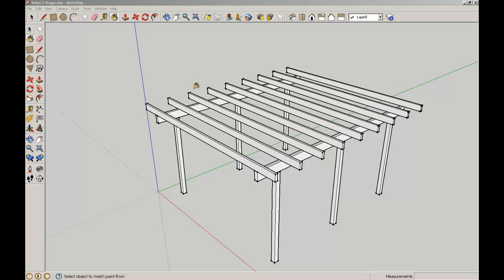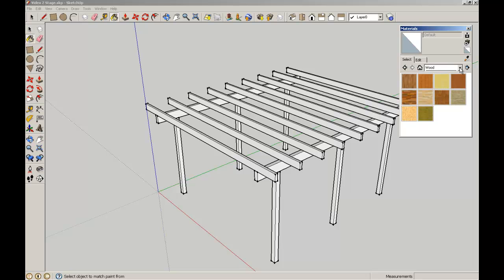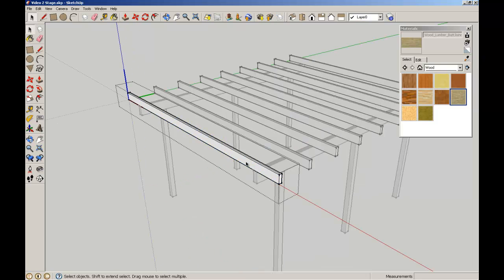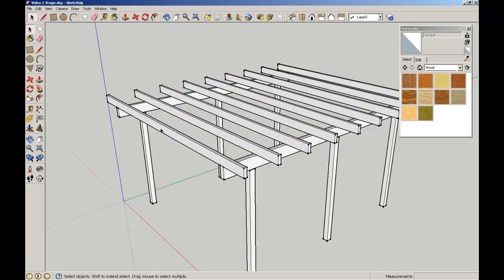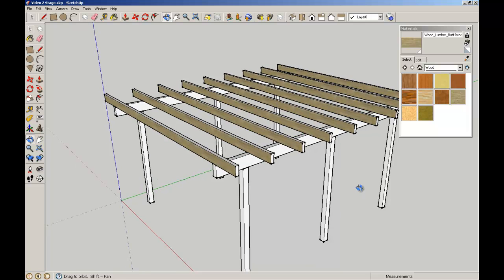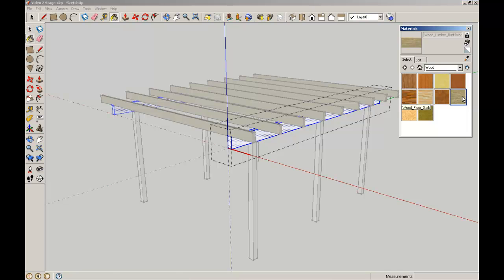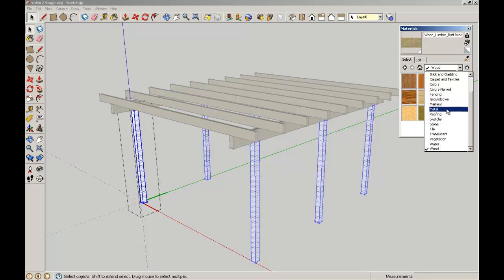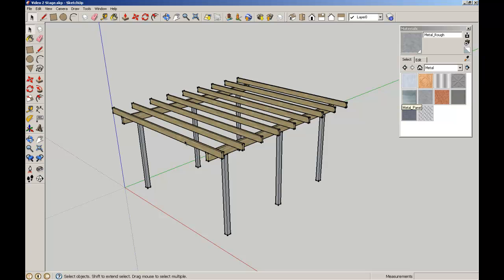SketchUp Video 3.mp4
Sketch Up for Architecture Students